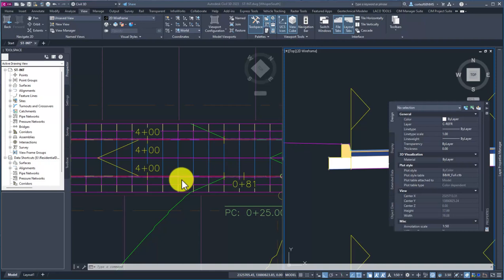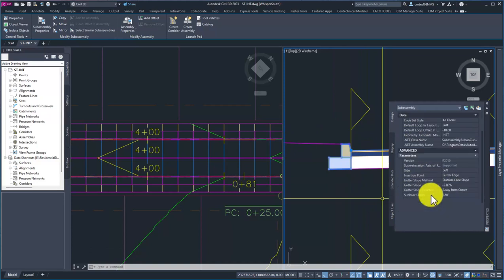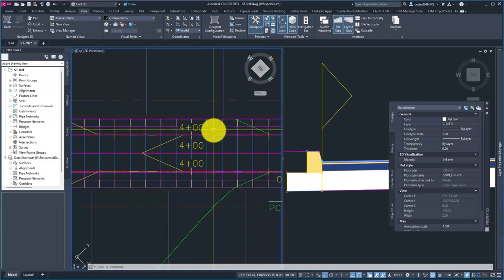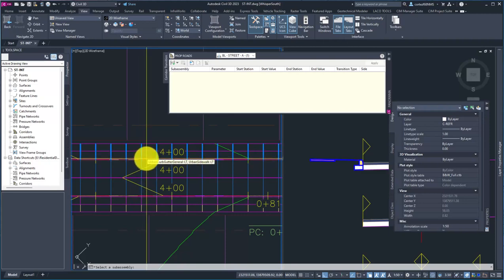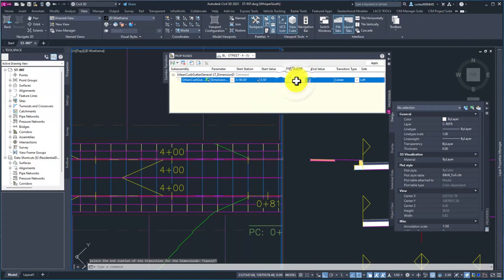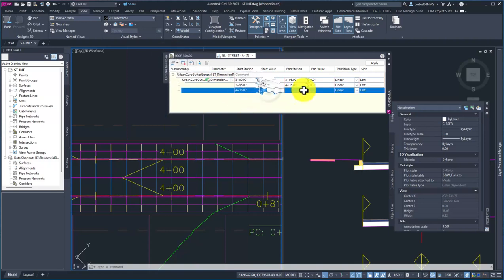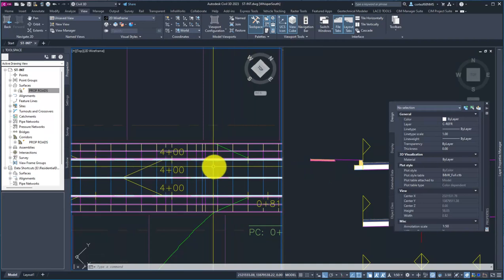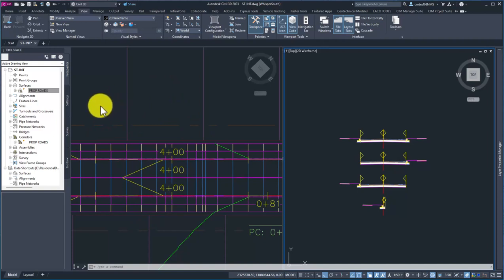Civil 3D 2023.2 Corridor Transition tool makes curb ramps and driveway ramps easy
As we all know Civil 3D is kind of difficult to create ADA curb ramps and driveway ramps in your corridor model. Thanks to the latest Civil 3D 2023.2 update that task is no longer an issue. This new corridor transition tool allows you to change any value on your subassembly. Meaning ramps are now really easy to model into your surface and corridor.